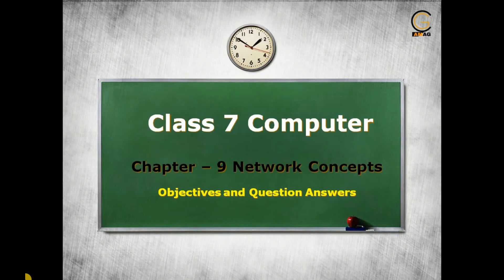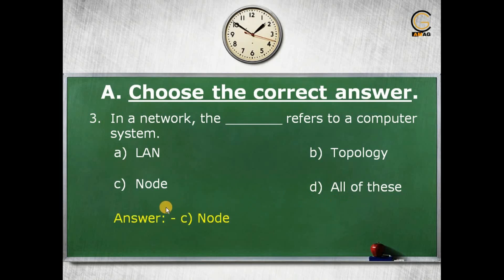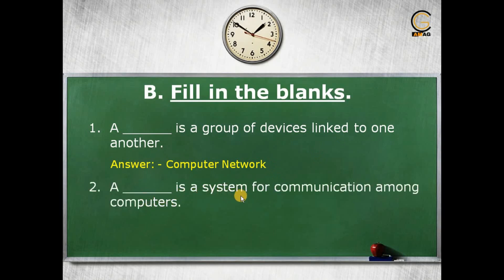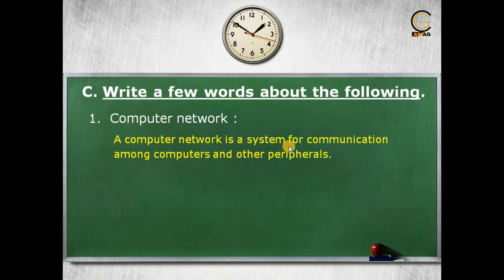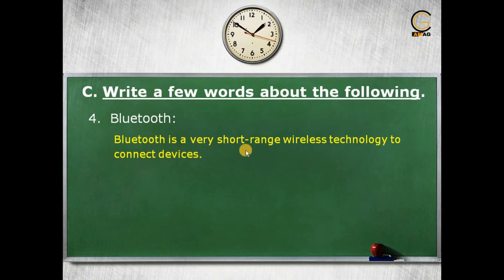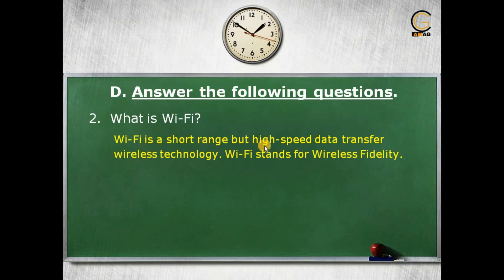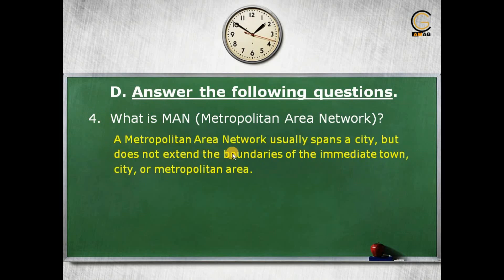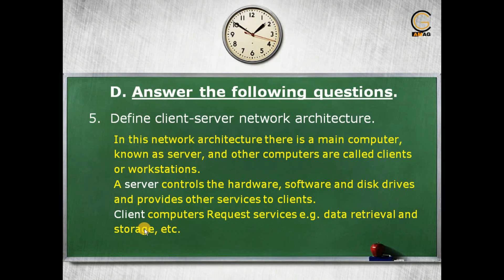Class - 7 Computer | Exercises | Network Concepts| Question And Answers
How to create Report card, Marksheet in mobile Ms Excel |  Marksheet मोबाइल से कैसे बनाये ।

Data Entry Work From Home On Mobile 📲 | Data Entry Work Full Information | Data Entry Job

एक्सेल मे डाटा एंट्री कैसे करते हैं | Excel me data entry kaise kare | Data Entry Tutorial In Hindi

मोबाइल में बनाये EMI Calculator| EMI Calculator In Mobile Excel | Loan Interest Calculate in Excel

Create Blank Database | Create Table |Manually Set Primary Key | Enter Data In A Table |MS Access

I hope you enjoyed the video. If you enjoyed the video please like it.

Computer Gyan Amag